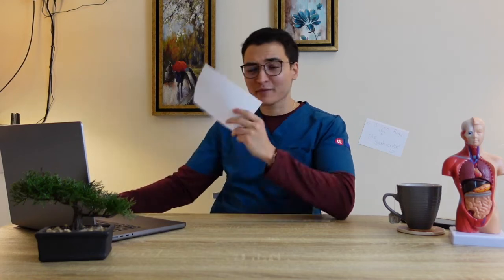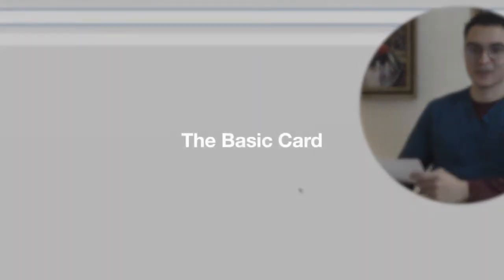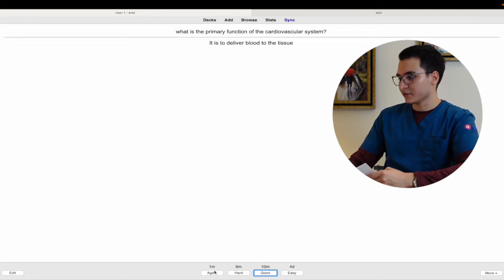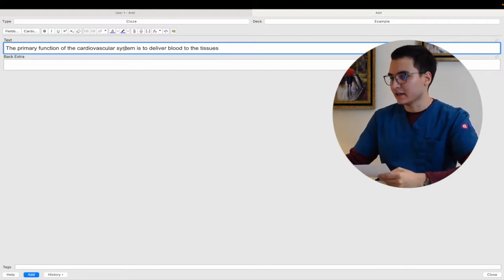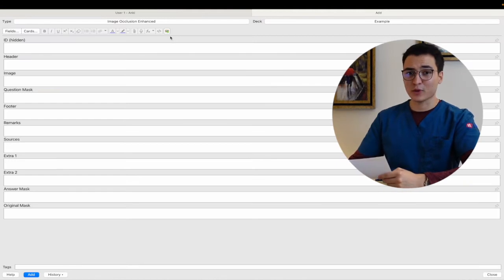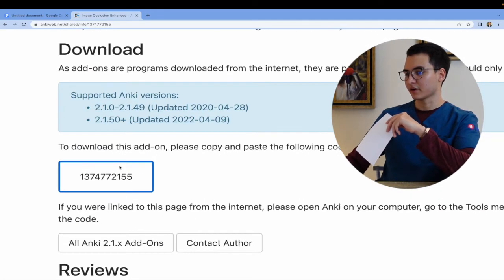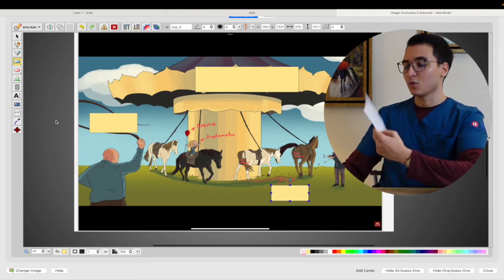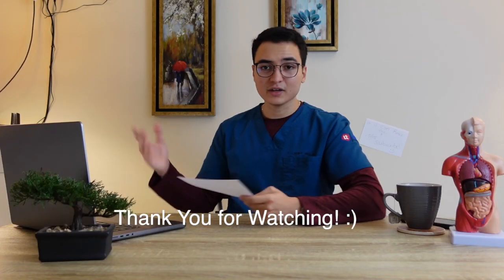Anki Flashcard Basics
Hello everybody, in today’s video I will do a short video on the basics of anki.
In this video you will learn to do 3 types of flashcards which I believe are the most important ones. That includes: Basics, cloze and image occlusion with an example of each.

After watching my video you should be good to go for most cases but if you are interested into more add ons for anki or using anki to study for the step 1 here I leave more video about it: